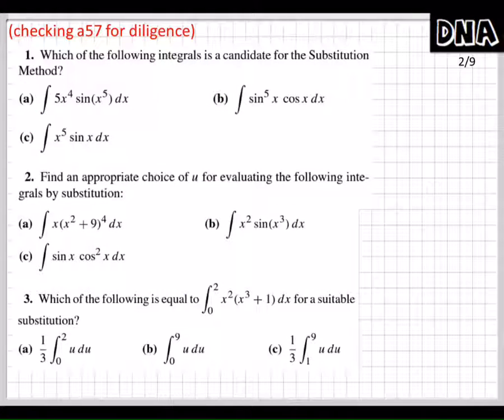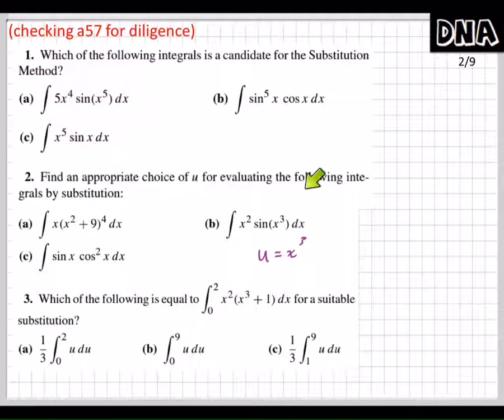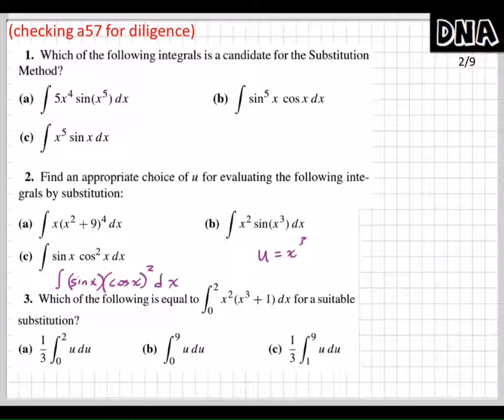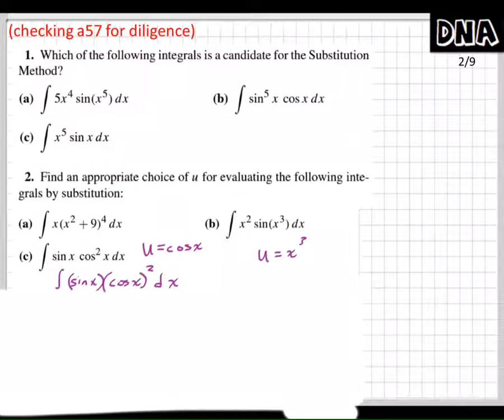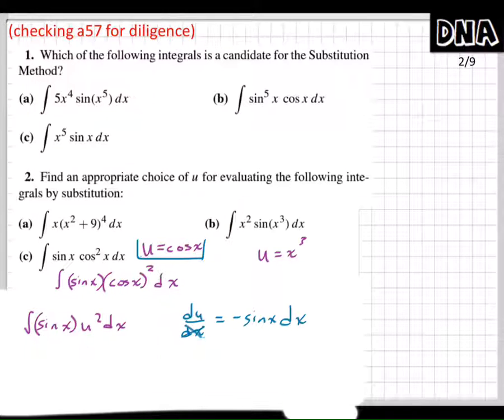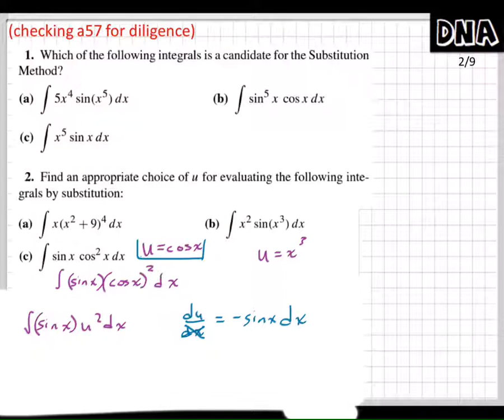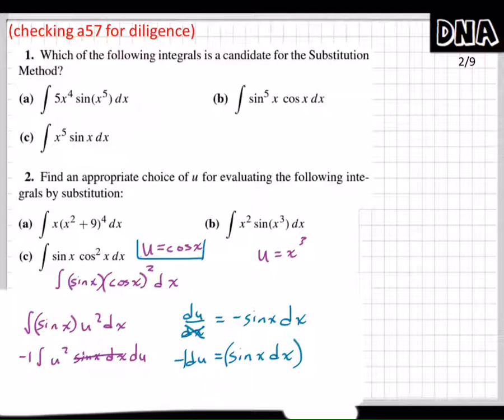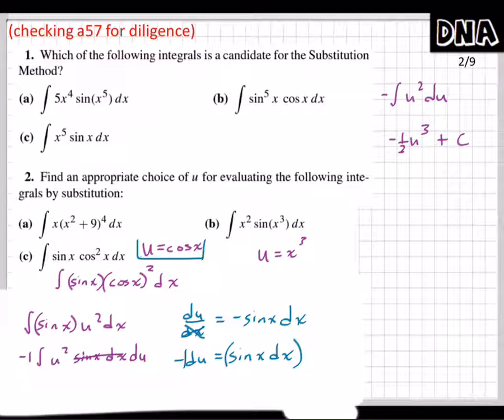u substitution picking the u pt2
How do you know what u equals?